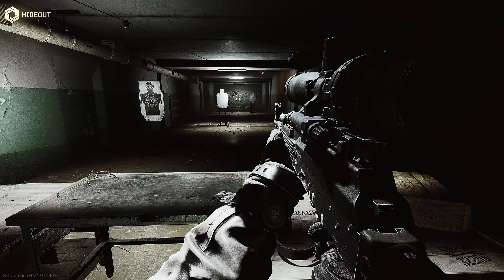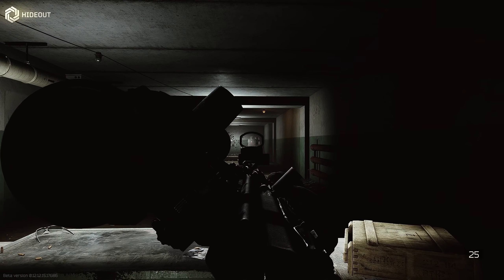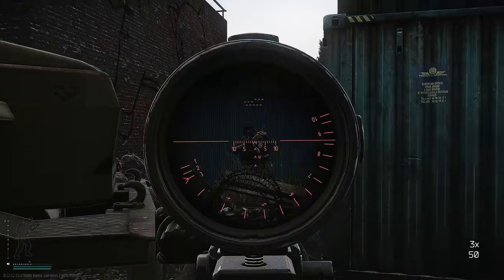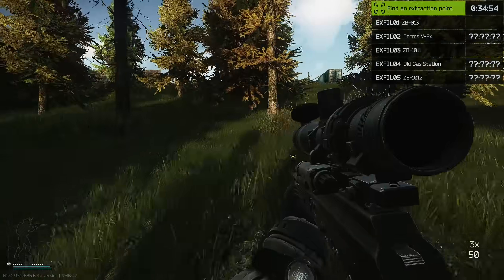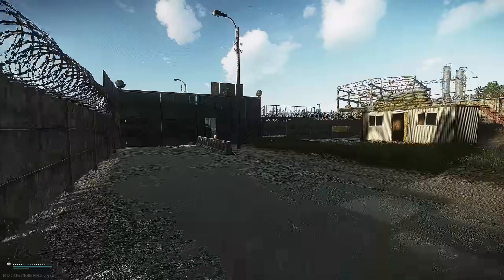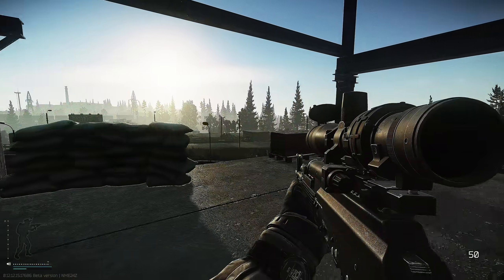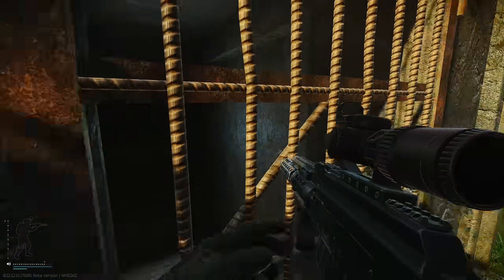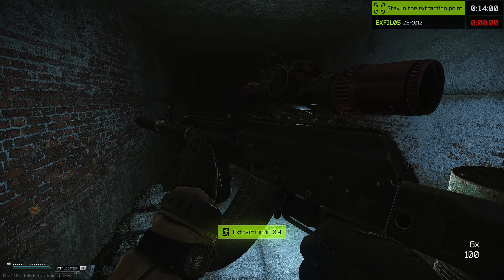The One Tap VPO - Cursed Guns of Tarkov Ep.3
Better hit the first shot with this VPO-209...